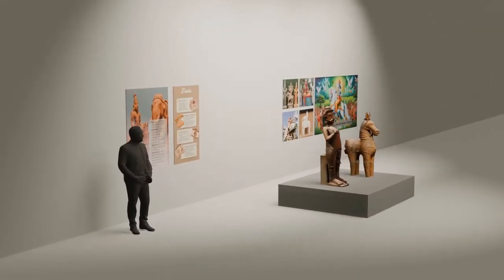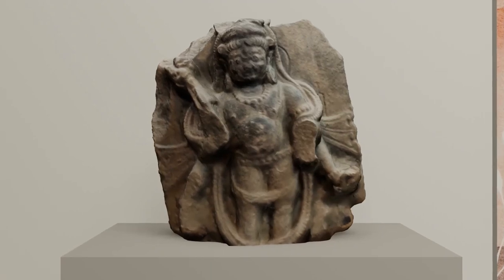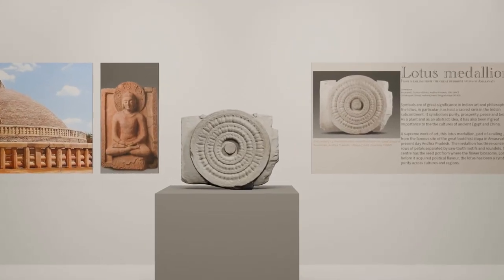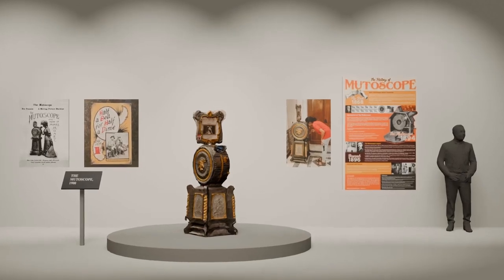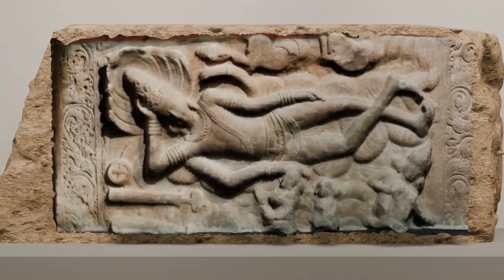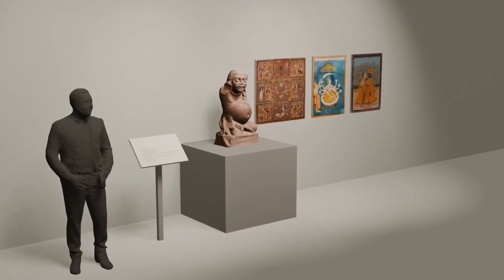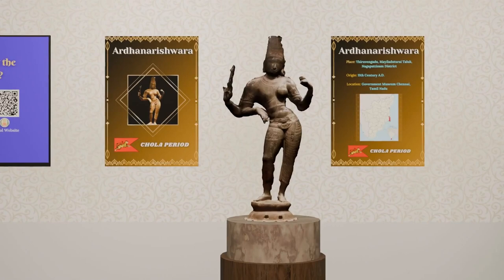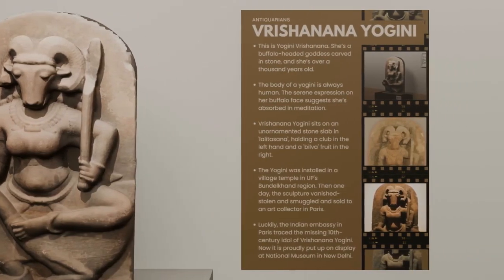Virtual Museum Competition Edition 4 - Showreel